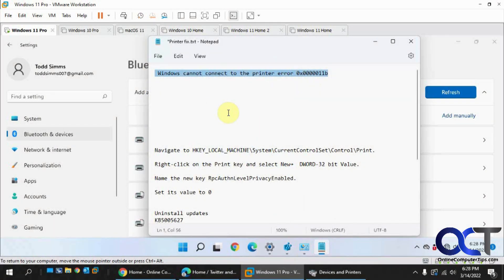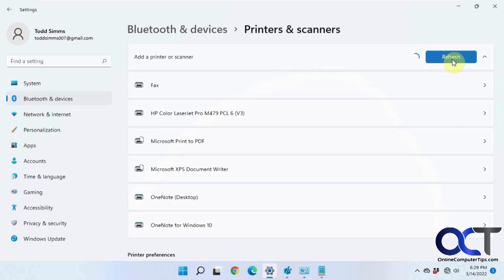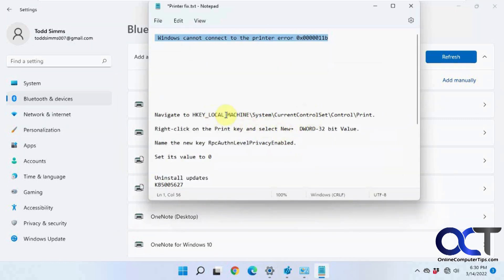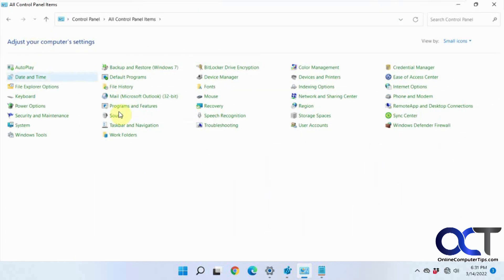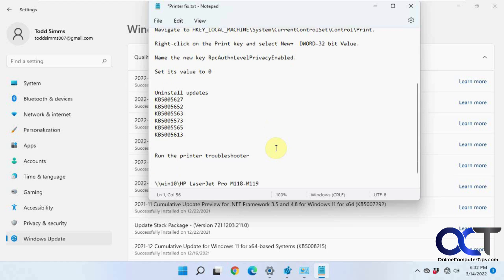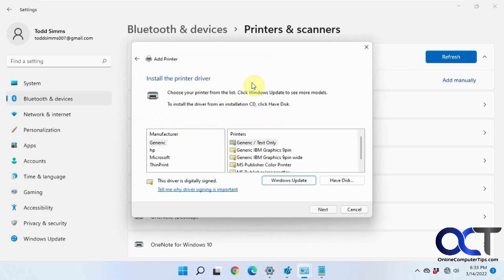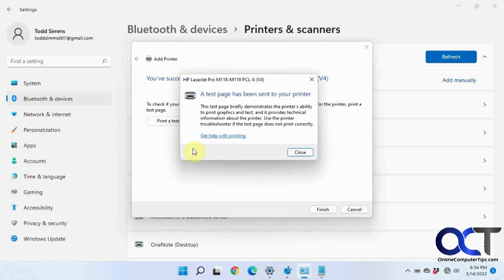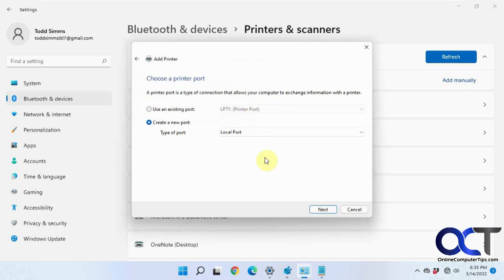Fix for the Windows Cannot Connect to the Printer Error 0x0000011b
If you are trying to connect to a shared or network printer in Windows 11 or even 10, you might get an error that says cannot connect to the printer and also say the operation failed with error 0x0000011b. There are several steps you can try to get around this, and we will show you several and then a way that should work no matter how your computer is configured.

Here is a writeup of the process.

Here are the other fix steps from the video.

Registry fix steps
Navigate to HKEY_LOCAL_MACHINE\System\CurrentControlSet\Control\Print
Right-click on the Print key and select New → DWORD-32-bit Value
Name the new key RpcAuthnLevelPrivacyEnabled
Set its value to 0
Reboot

Uninstall any updates that match these KB numbers
KB5005627
KB5005652
KB5005563
KB5005573
KB5005565
KB5005613

Run the printer troubleshooter